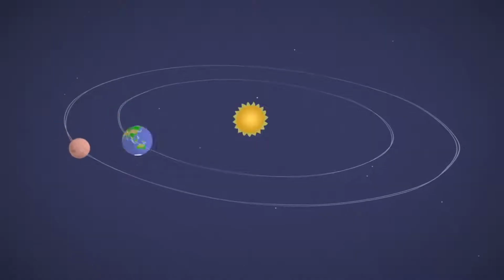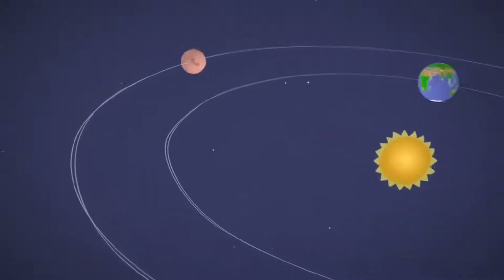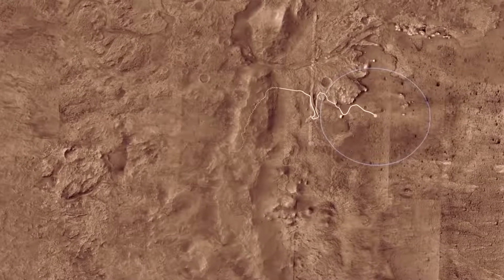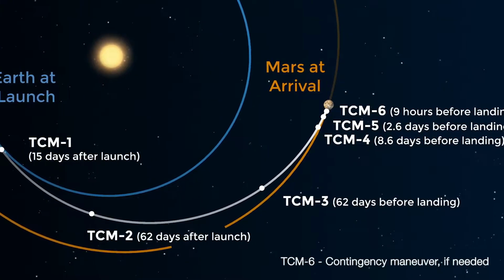Mission to Mars Student Challenge Launch Your Mission 1080p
Before they can conduct research on Mars, students need to launch their spacecraft. Sarah Elizabeth McCandless, a navigation engineer at NASA's Jet Propulsion Laboratory, talks about her job on the Perseverance Mars rover mission and some of the important factors to consider when launching a mission to the Red Planet.

Credits: NASAJPL Edu